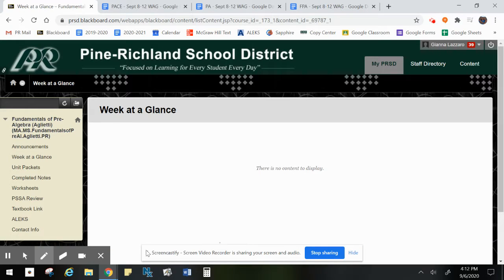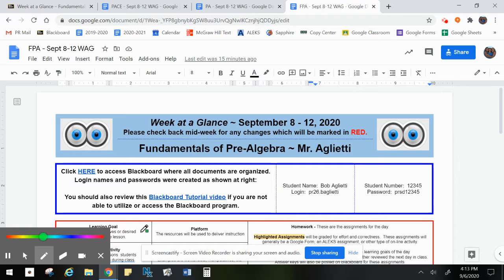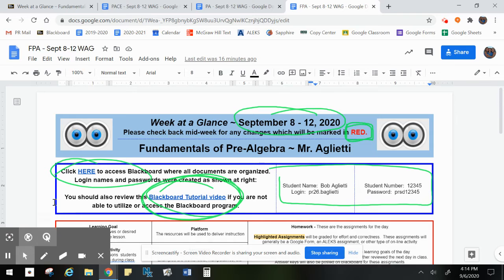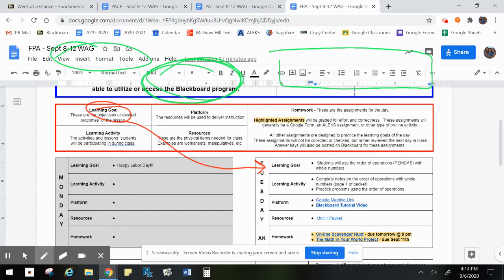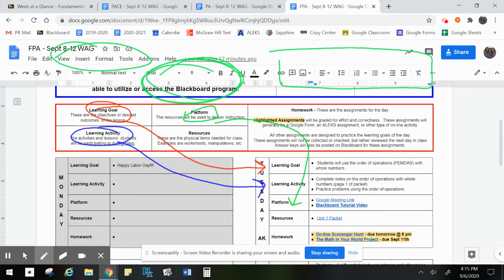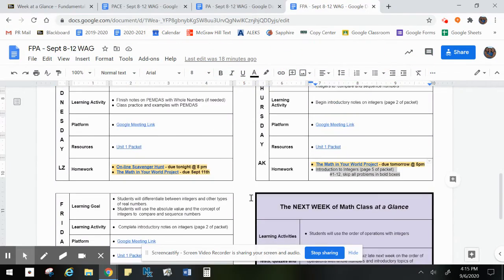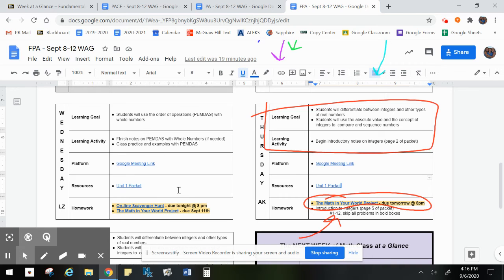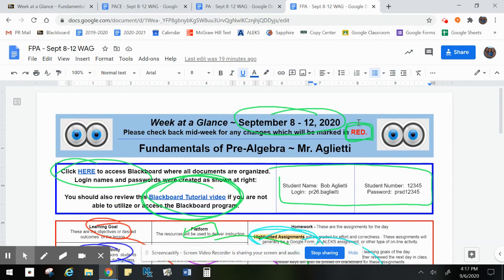Mr. A's Week at a Glance